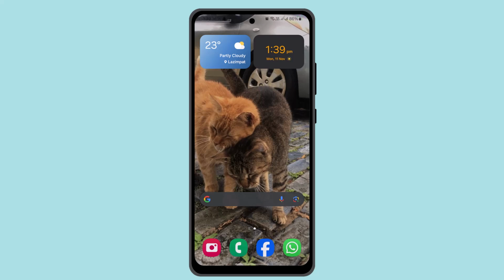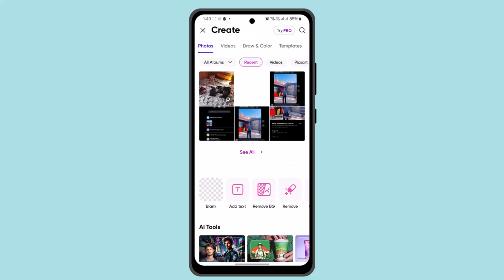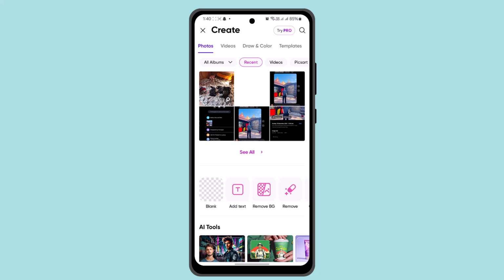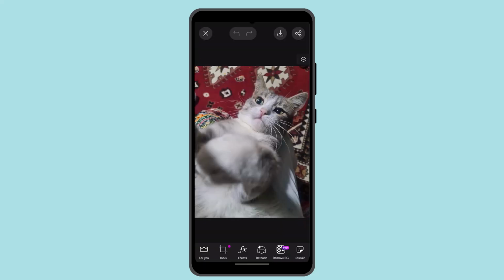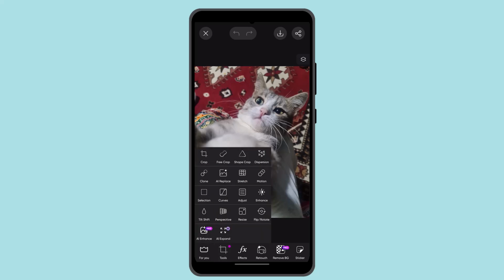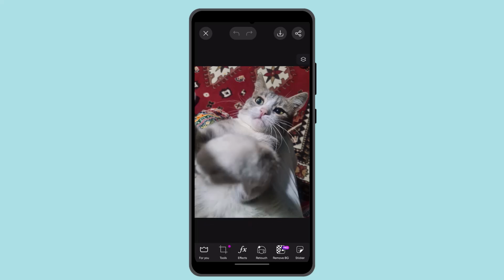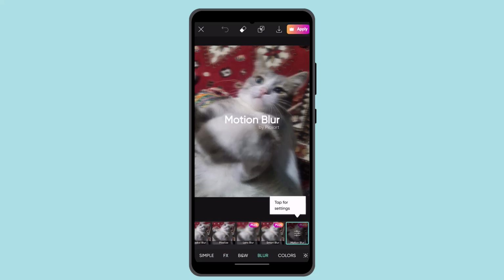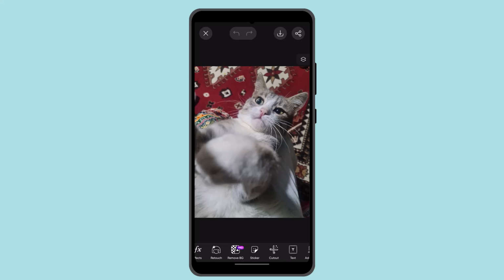Picsart How To Edit Photo !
**Description:**

In this video, I’ll show you how to edit photos in Picsart, from cropping and applying effects to adding stickers and text. Follow along to learn about the tools and features available in Picsart that can help you enhance your photos.

0:00 Introduction
0:02 Overview of editing photos in Picsart
0:07 Downloading and installing Picsart
0:15 Logging in and setting up permissions
0:28 Selecting a photo to edit
0:40 Using the tools section for cropping and cloning
0:57 Applying effects like blur and color adjustments
1:13 Changing colors and exploring blurring tools
1:22 Removing the background or adding stickers
1:29 Using cutout tools and adding text
1:34 Exploring additional features at the bottom menu
1:41 Summary of editing steps
1:43 Closing and subscription reminder